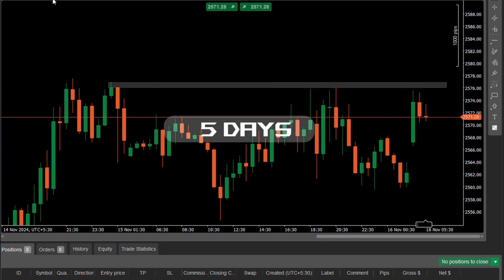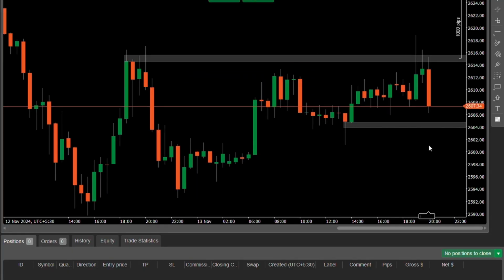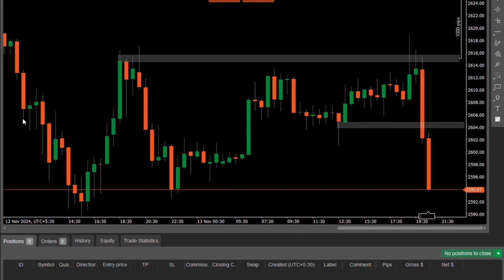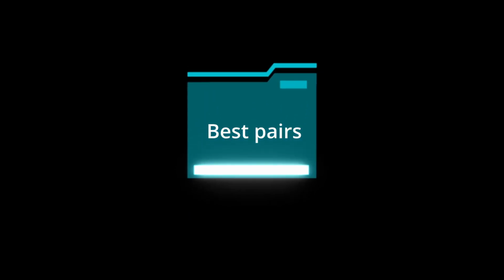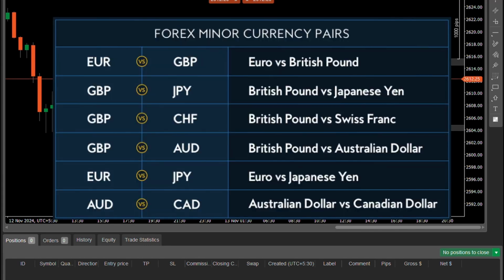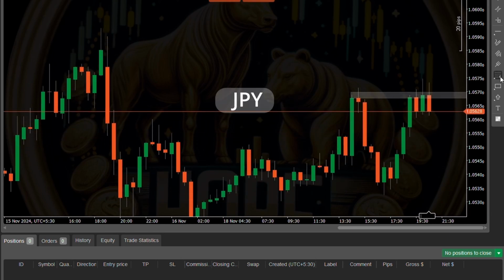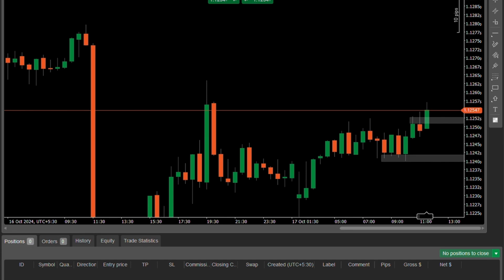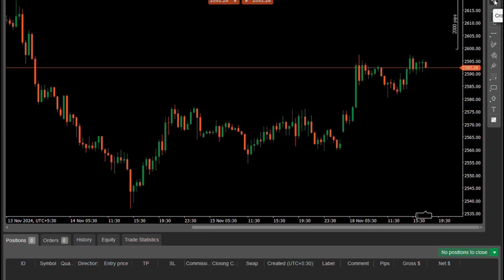STOP Wasting your Time. Best Time of Day to Trade in FOREX MARKET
In this  video we cover the best pairs in forex market.
we also discussed the market sentiment.
in these high volume timings professional traders and banks trades.
for beginner these are the best timings.

with this strategy you can pass funded accounts easily.
easily payouts can receive.